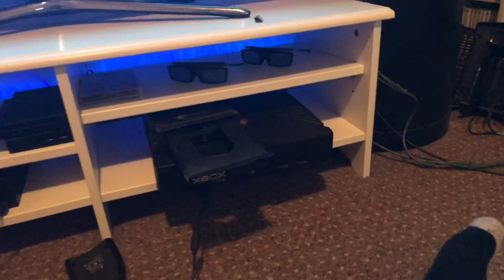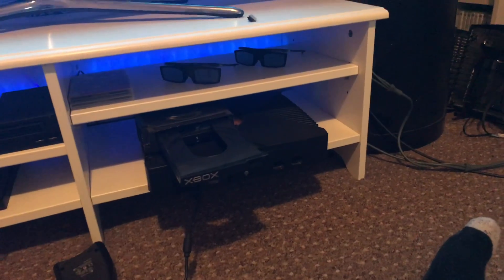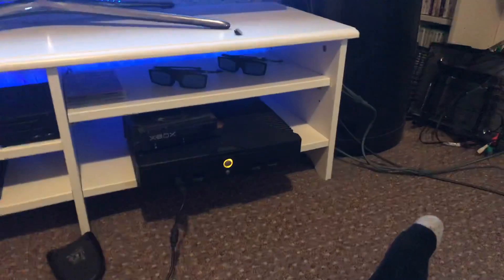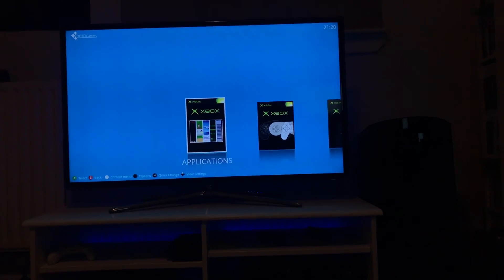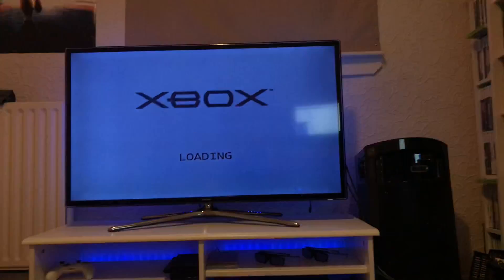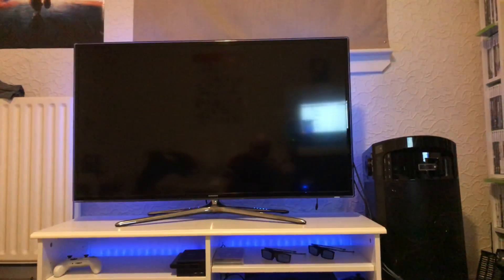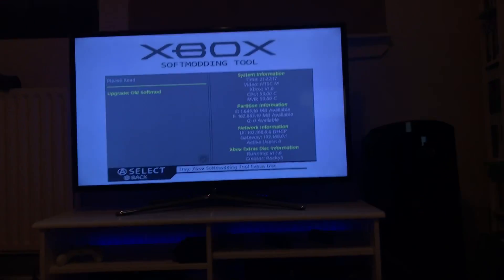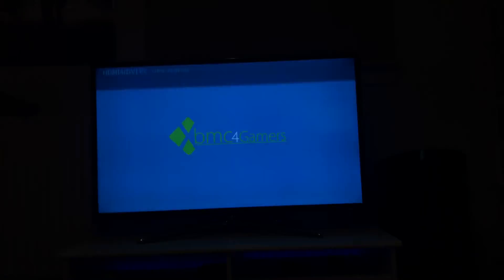New advanced Extras Disc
Watch the video and you can grab the new build from GitHub or the direct download link on GitHub.